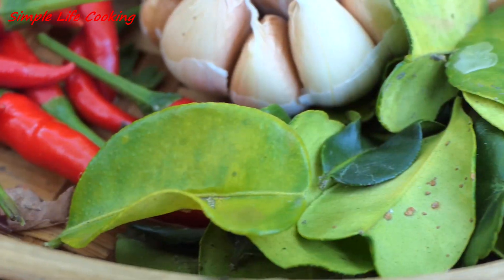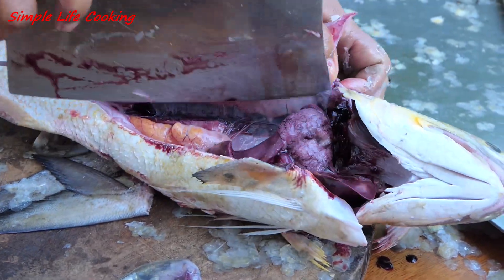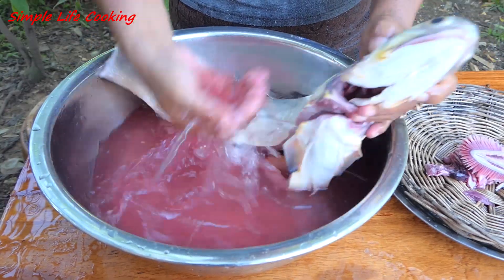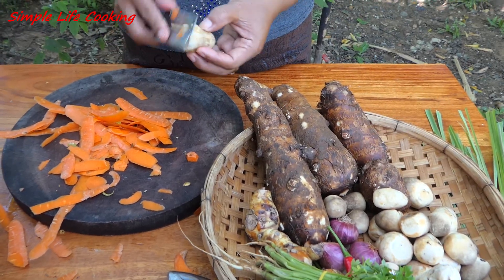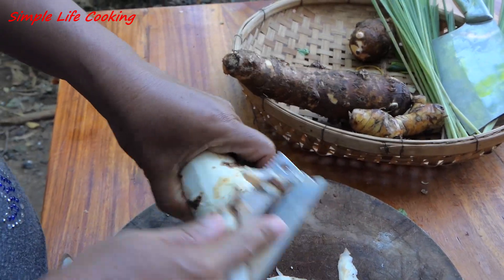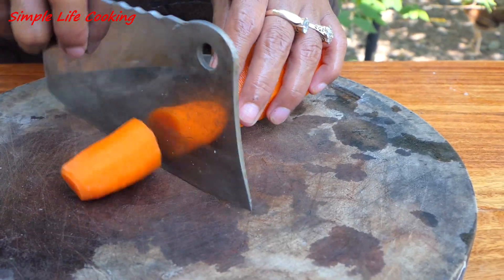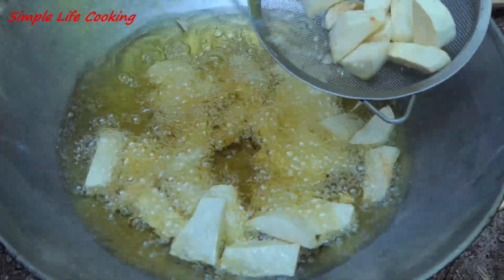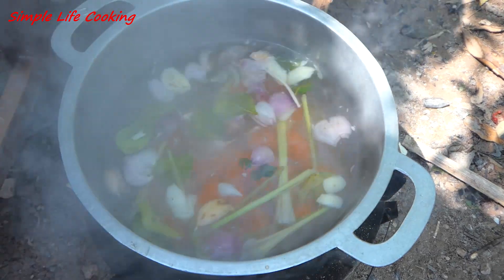Tasty Fish Cooking Sour Soup With Vegetable - Fish Cooking Sour Soup - Simple Life Cooking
Hello everyone. Today I want to you enjoy with Fish Cooking Sour Soup. So tel's enjoy together. Thank you.